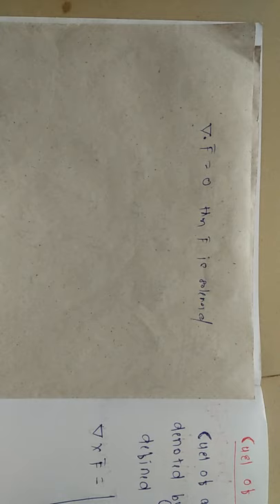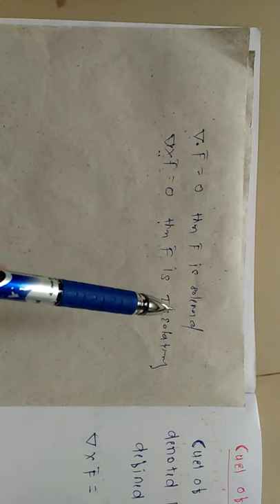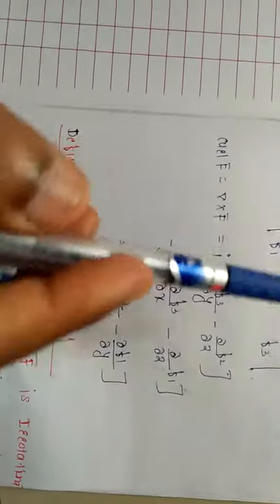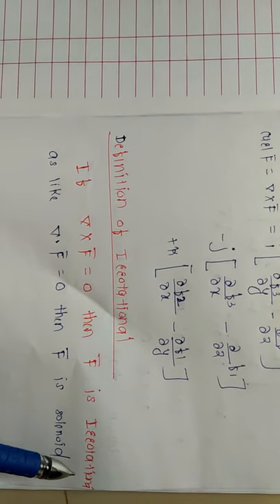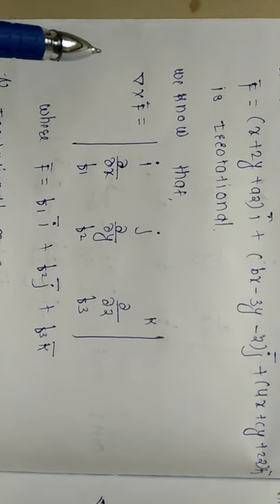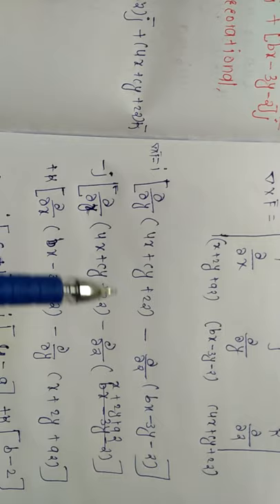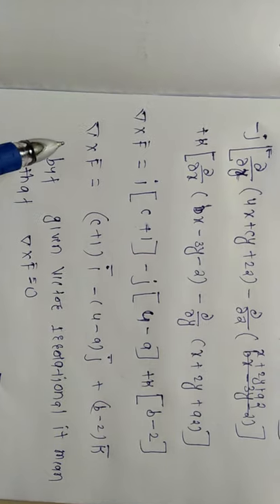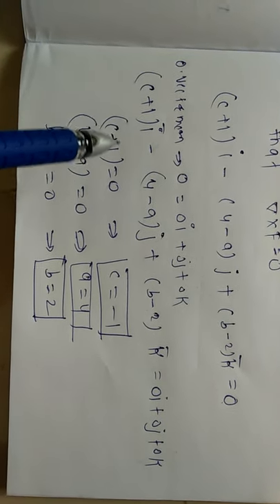Engg Math II Unit 5 irrotional Lect 6 By GBD